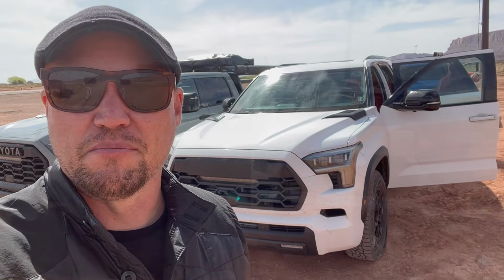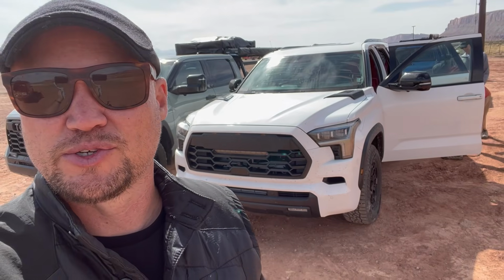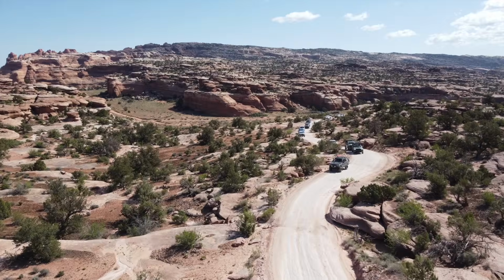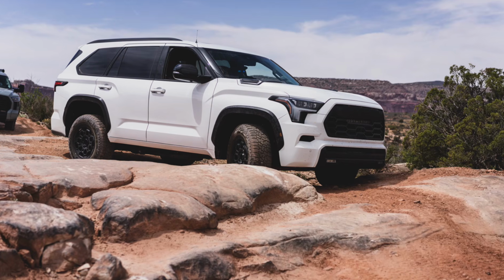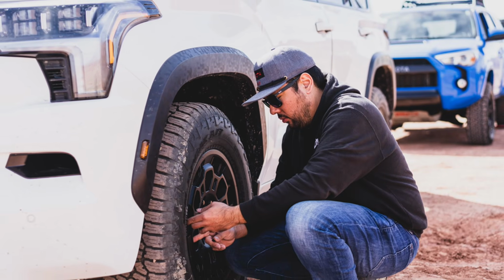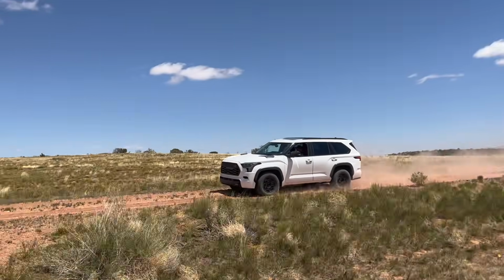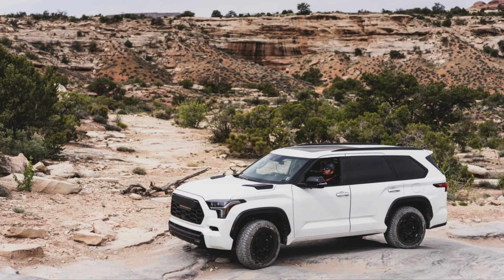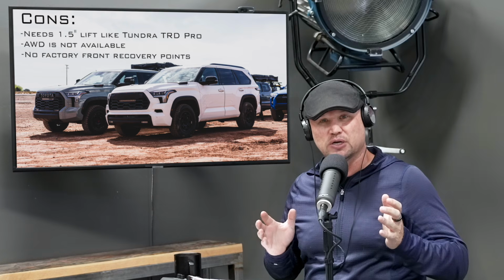2023 Sequoia TRD Pro Overland and Off-Road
We spent two days with the 2023 Toyota Sequoia TRD Pro and shared our initial impressions of this much-anticipated new model.